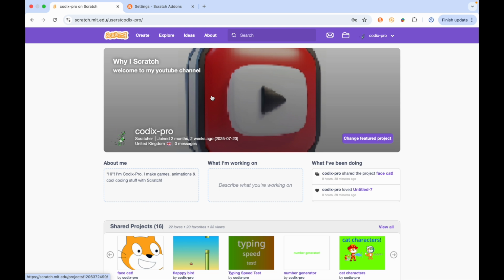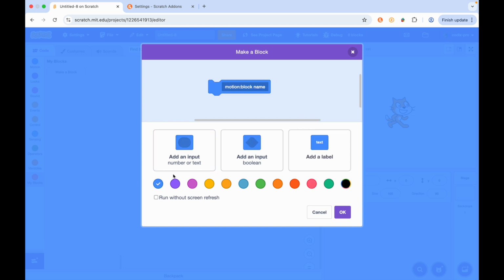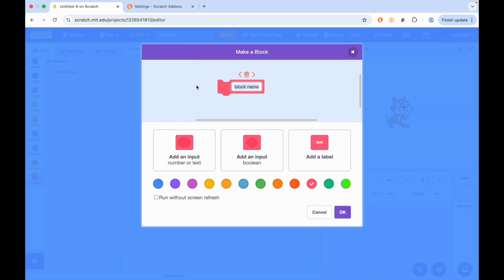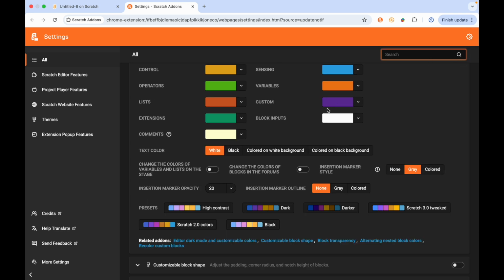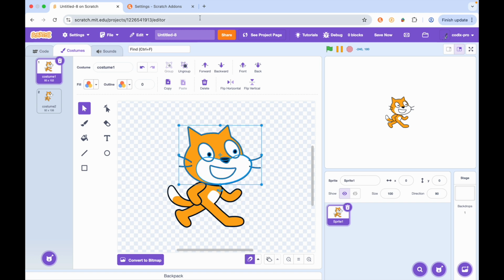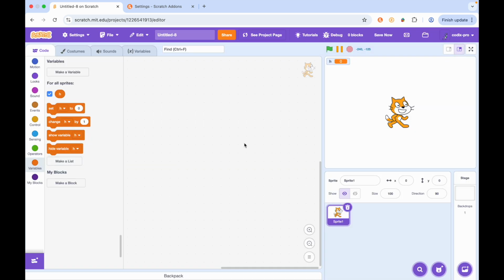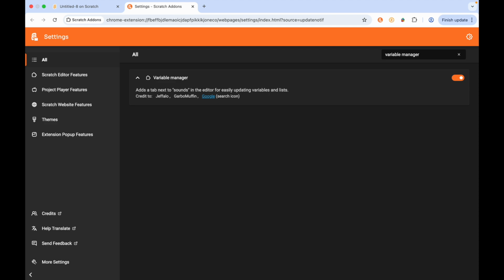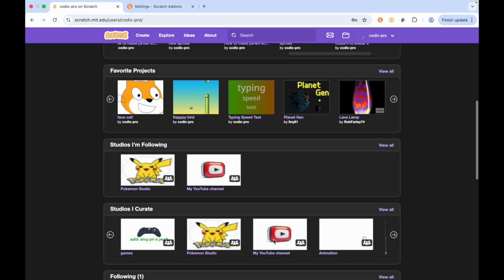📦 Scratch Addons: The ONLY Guide You Need! 💻✨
Want to make Scratch even more powerful, fun, and customized to your style? In this video, I’ll show you everything you need to know about Scratch Addons — what they are, how to install them, and how to use them to take your Scratch projects to the next level!
Whether you're just starting out or you’ve been using Scratch for years, Scratch Addons can help you code faster, stay organized, and even unlock features you didn’t know existed. 💡
✅ What you’ll learn:
– How to download and install Scratch Addons
– The best addons for productivity and creativity
– Tips to make Scratch look and feel how YOU want it